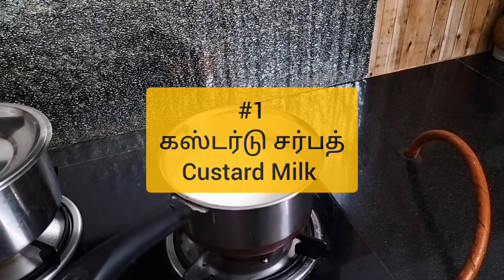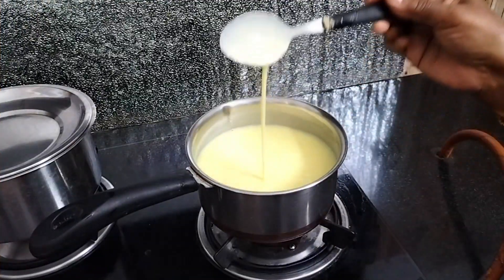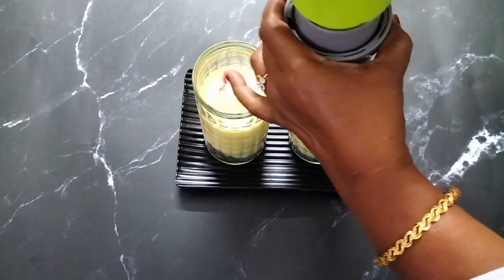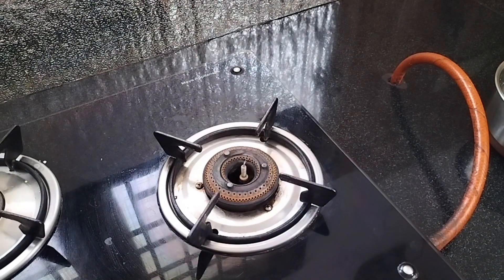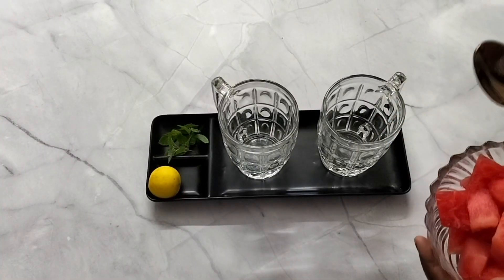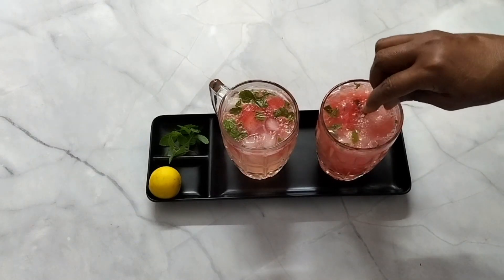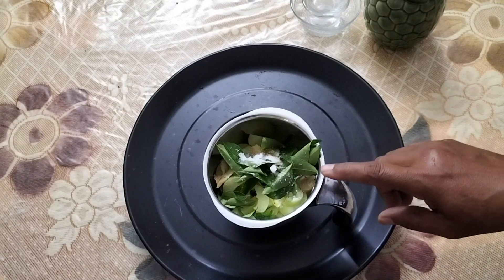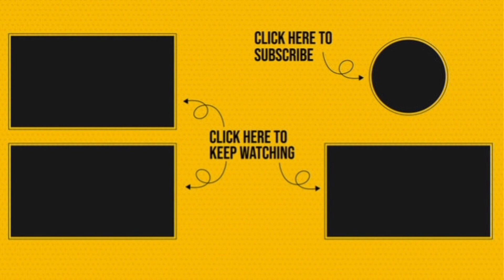நோன்பு திறக்க 4 Iftar drinks | Summer Drinks | 4 Summer Drinks Recipe in Tamil | home cooking Tamil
Welcome to @samaikalama  Iftar drinks recipe video in Tamil! In this video, I will show you how to make four different types of summer drinks that are perfect for Iftar. These drinks are not only refreshing but also nutritious, making them the perfect addition to your Iftar menu.

I will be making Custard milk, Nannari Sharbat, Watermelon mocktail, and Amla juice. Each of these drinks has its unique flavor and health benefits. You can enjoy them during Ramadan or any hot summer day.

In this video, I will provide you with step-by-step instructions on how to make these four drinks. I will also give you serving suggestions that will make your drinks taste even better. Whether you are preparing for Iftar or just looking for some new refreshing drinks, this video has got you covered.

I would love to hear your feedback and suggestions. Let's get started with our Iftar drinks recipe video in Tamil - 4 types of summer drinks for Iftar special!